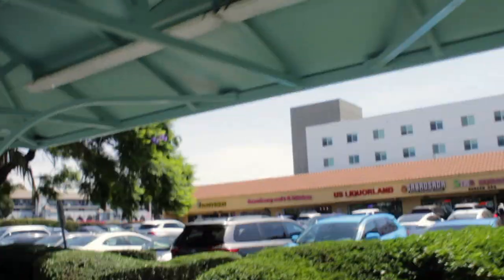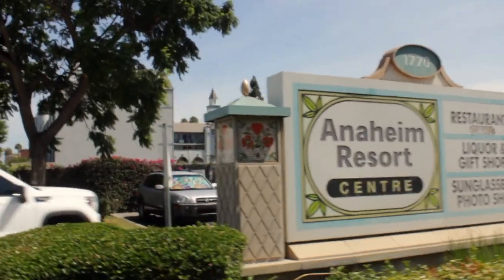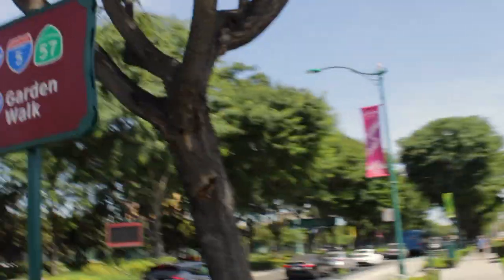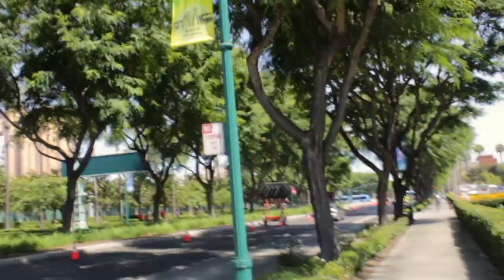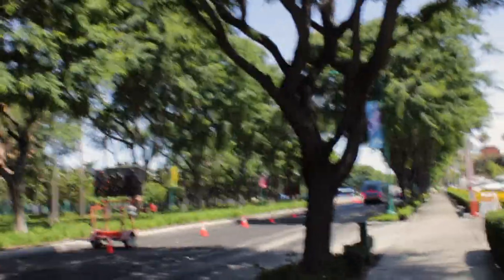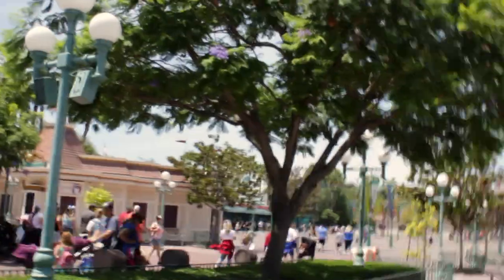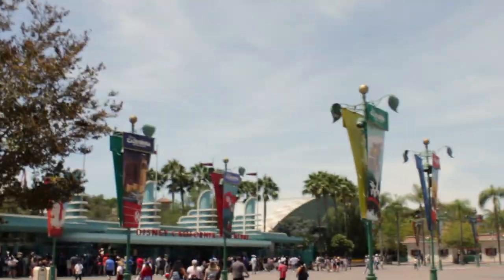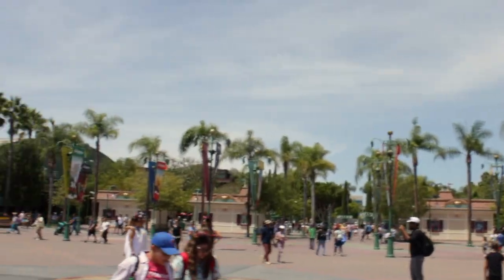Harbor Blvd To Disney Esplanade in California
I am walking you from Katella, down Harbor Blvd, to the Disney Esplanade.  This video is to give you a look at what the walk from Katella, down Harbor looks like.